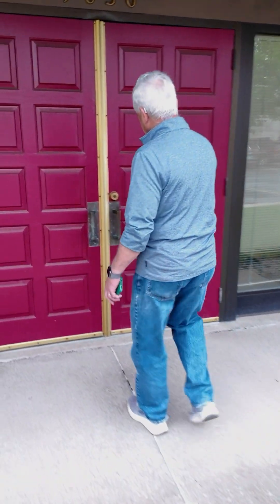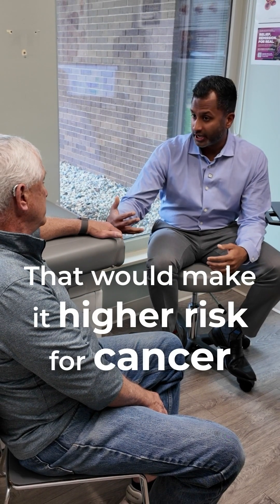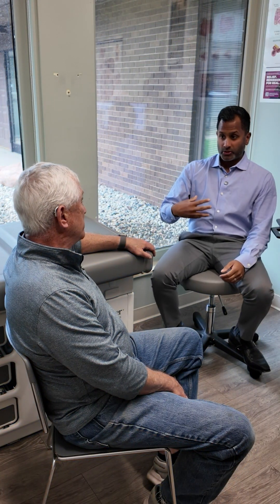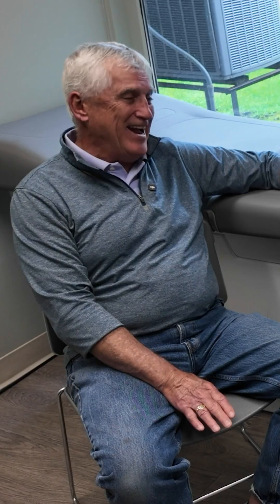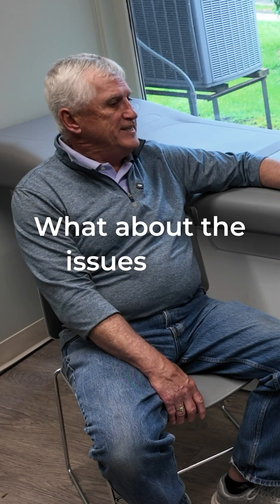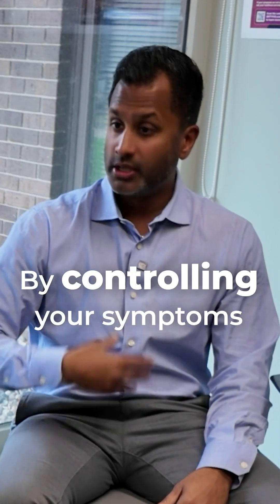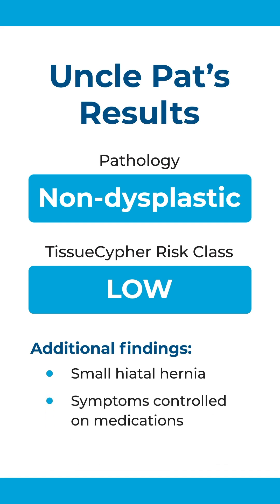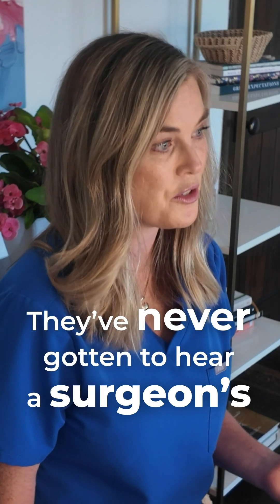Barrett's Esophagus Series: Uncle Pat Visits the Gastroenterologist Episode 2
Uncle Pat learns that he has a hiatal hernia and long-segment, non-dysplastic Barrett's esophagus.
Dr. Appannagari introduces TissueCypher, a test that can provide a personalized risk score for an individual's chance of progression to high-grade dysplasia or esophageal adenocarcinoma.
We learn that Uncle Pat's TissueCypher score was low, meaning he is unlikely to progress to esophageal cancer in the next five years.
Based on Uncle Pat's symptoms, endoscopy results, and TissueCypher risk score, Dr. Appannagari recommends a surveillance endoscopy every three years and medication to control the acid reflux.